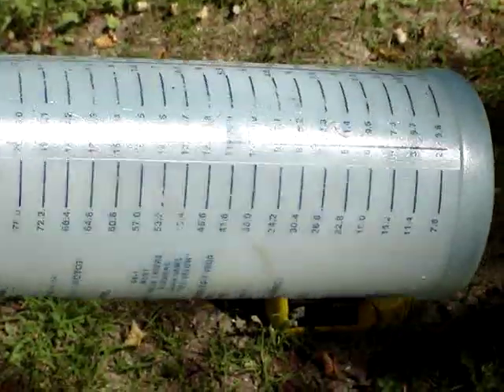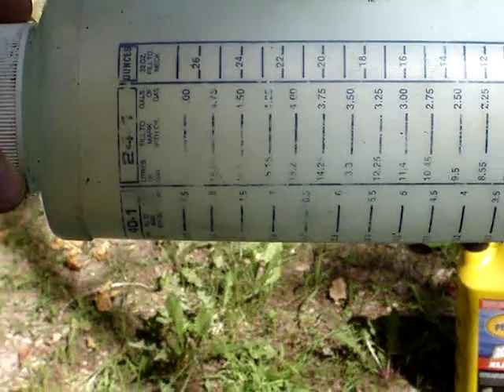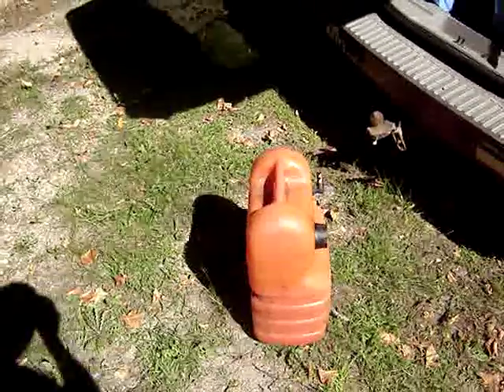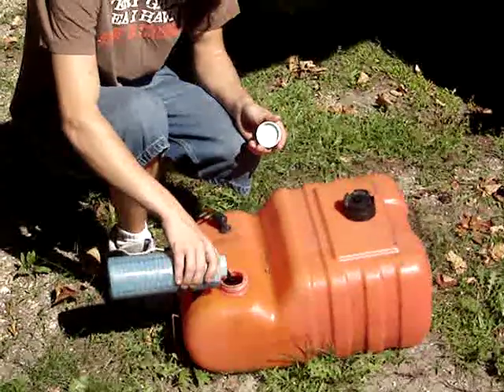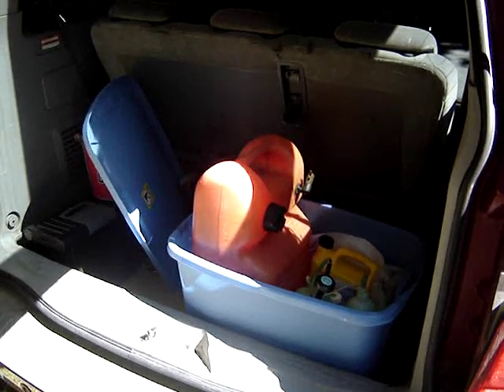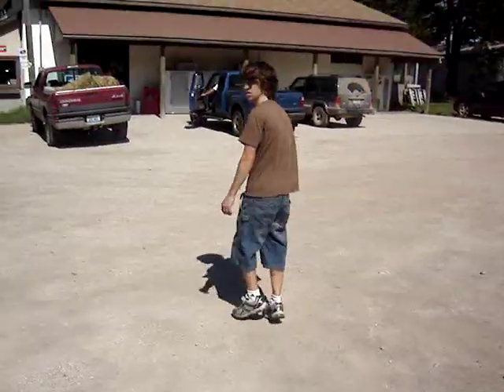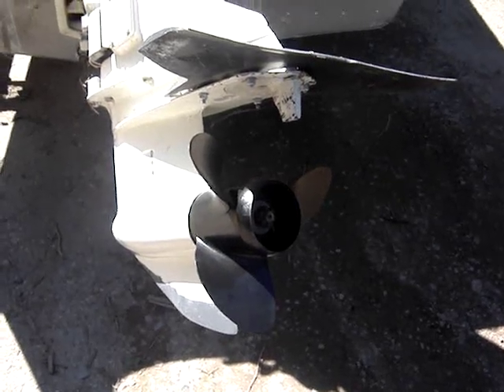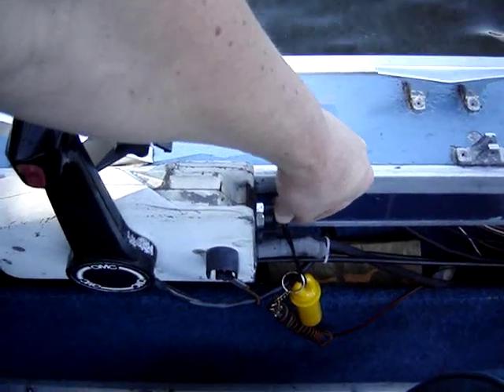Cold Starting, Running, Vintage 2 Cycle Outboard and DIY MIXING GAS OIL for Boat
Maybe some of you have never mixed gase for an old fashioned 2 Cycle Outboard, this one is 50:1 since the dealer disabled the VRO oil injection when it was brand new.  Older outboards may use 16:1 or 24:1 always check OEM requirements.  We have run 50:1 in this motor a 1986 70hp since it was new, it still gets it pretty good at 23 years old about 40mph on our 1974 Starcraft... Ya Hoo cheap  fun
Last Run for the Season snowmobile